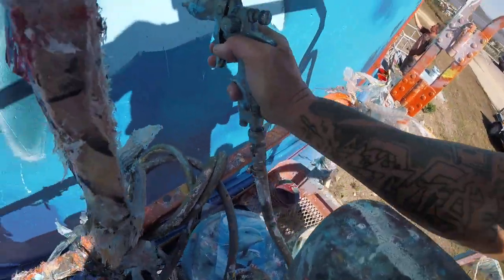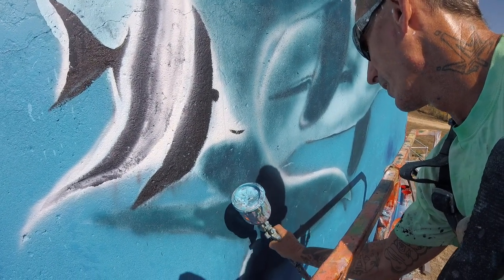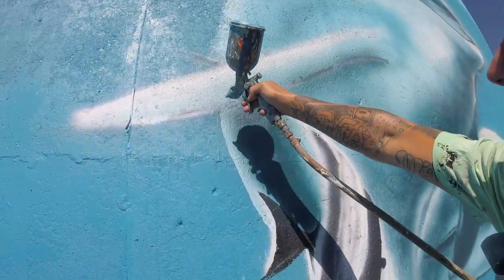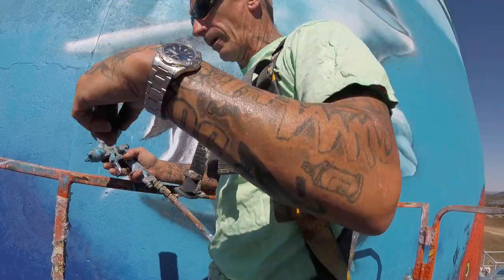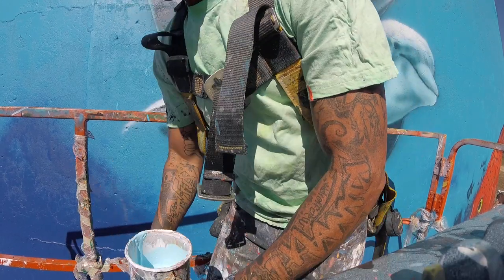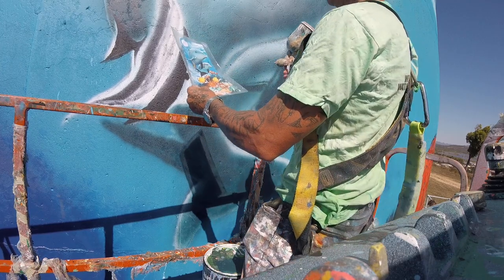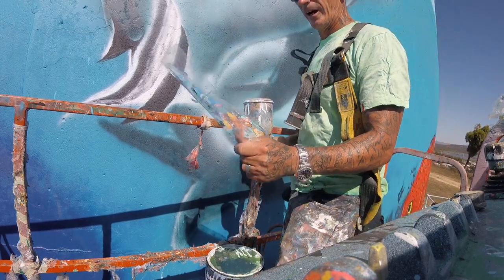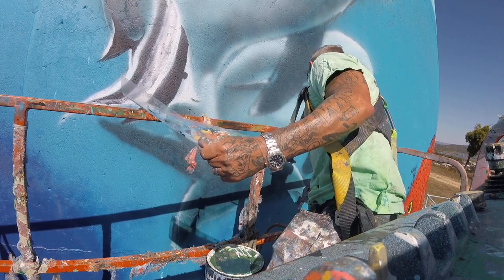Bower Waters towers Mural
Filmed by EXIT, the mural painting of Bowens water towers, Qld